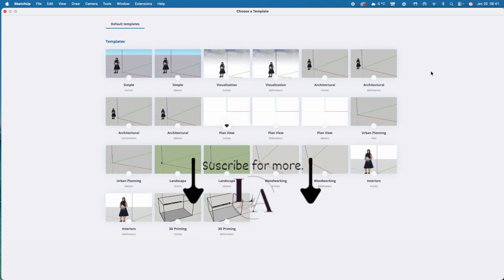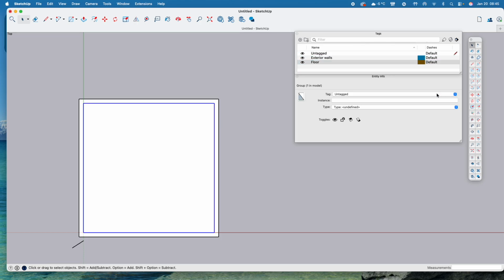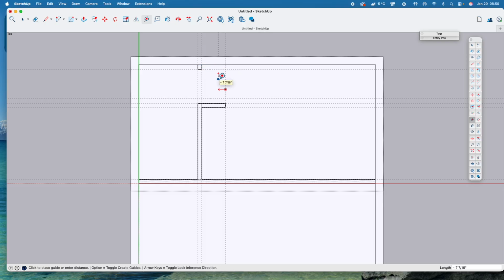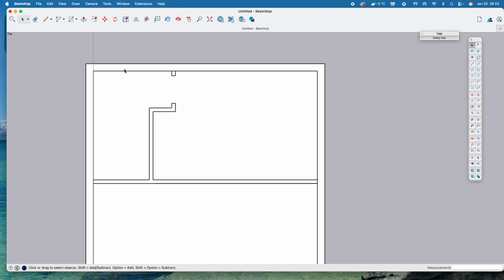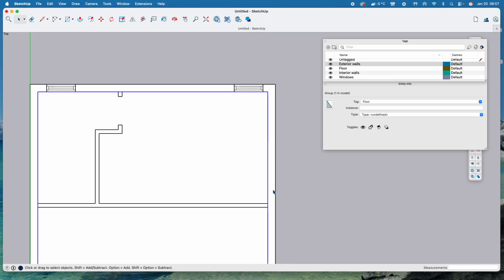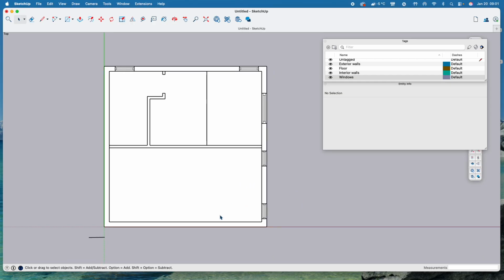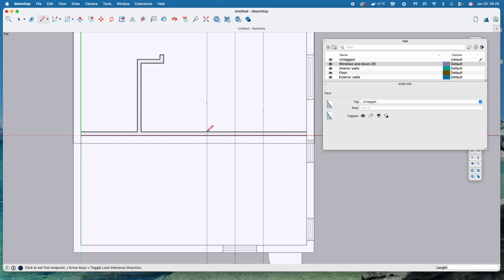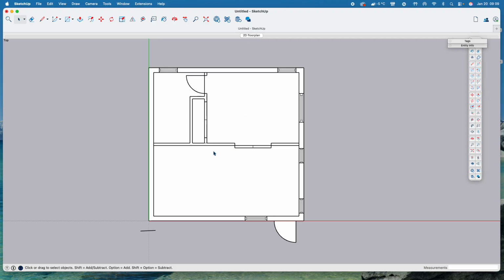Tiny house 2D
Creating a 2D floor plan is the starting point for any 3D modelling.
This video will guide you through the step-by-step process of creating a 2D floor plan from scratch in SketchUp.